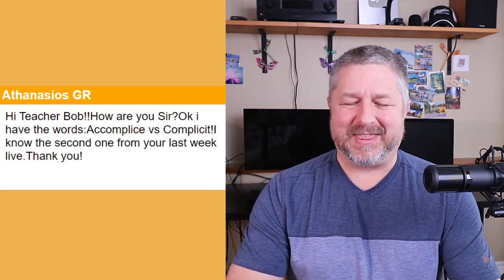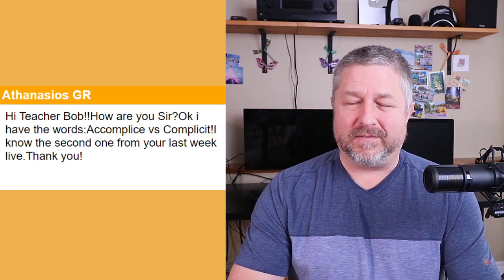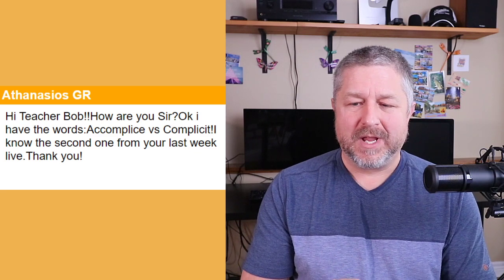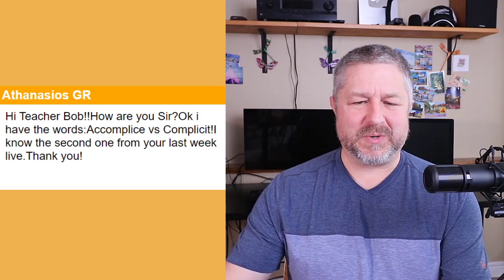😎 An English Lesson with Bob Where He Tries to Answer All of Your Questions 😎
Join me for a one hour English lesson where I try my best to answer your questions about the English language. I know you have questions. I think I might be able to help you!

I know when I was learning the French language I had a lot of questions about the little details of the language. I'm sure as you continue to learn English you are having the same experience. You try to find answers on the internet or in a textbook but you just can't find them!

That's where I try to help out. Come and ask your questions and I will do my best to answer as many as I can during the hour.

I hope you enjoy this little English class with Bob. This English lesson is from Saturday October 31, 2020.

✅ If you have a question, please use this link to ask it

Becoming a member at every level has these benefits and perks:
1) For 10 minutes or more at the end of each live stream you will be able to participate in the "Members Only" chat.
2) A cool crown beside your name during live streams and when making comments on videos.
3) Your name in green during live stream lesson chat.
4) You will have access to a members only video each Wednesday called, "Wednesdays with Bob". These are behind the scenes bonus videos with full English transcripts for your listening practice.
5) A full transcript for every Tuesday video.
6) Access to a slower version of every Tuesday video with high quality audio and large easy-to-read English subtitles.
7) At least one worksheet for each Tuesday video to fill out while listening. (Great for Teachers!)
8) From time to time access to worksheets and games on Quizlet for each Tuesday video.

✅SEND ME A POSTCARD:

Smithville, Ontario
Canada
L0R2A0

✅Some Books I Recommend:
The Pearl by John Steinbeck
The Martian by Andy Weir
Essential Words for the TOEFL by Steven J. Matthiesen